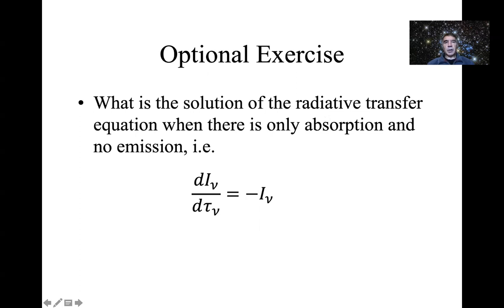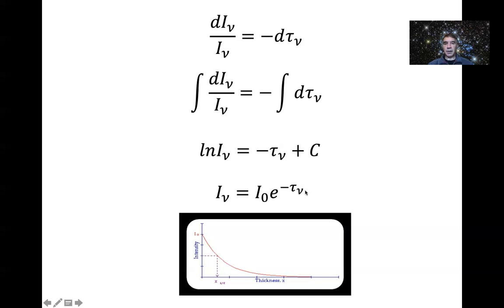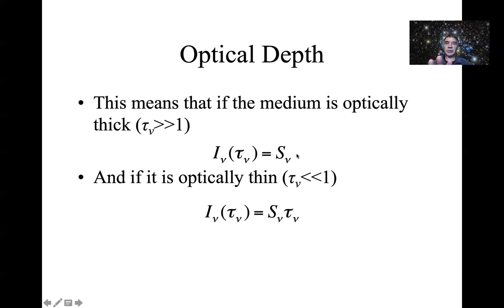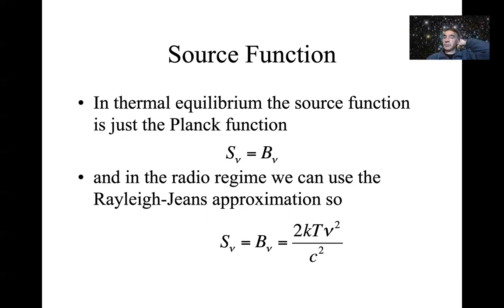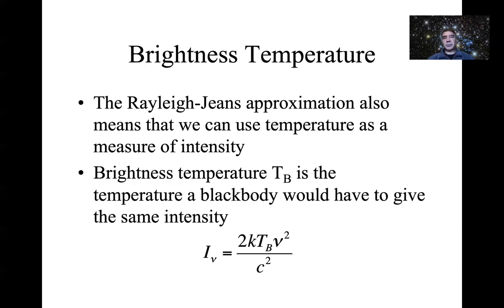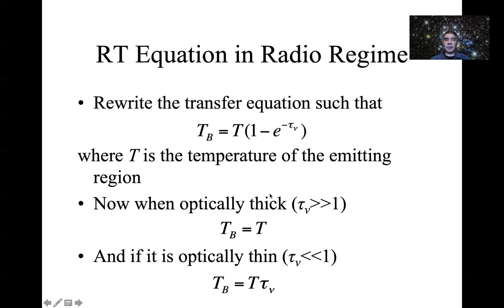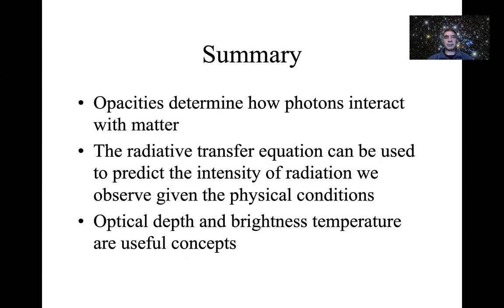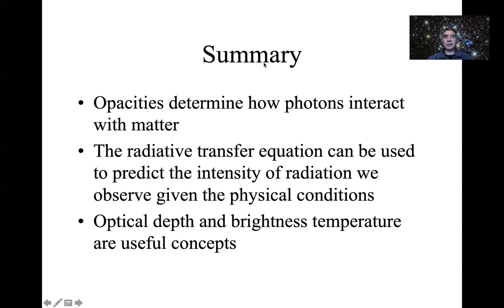DARA Unit 1 Radiation Transfer Part 3